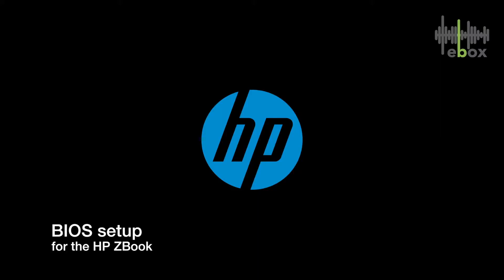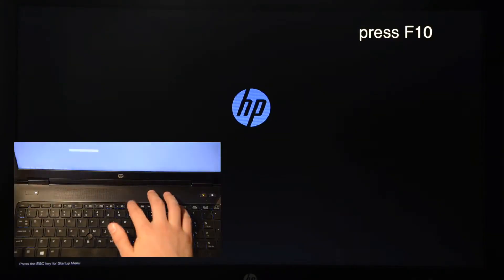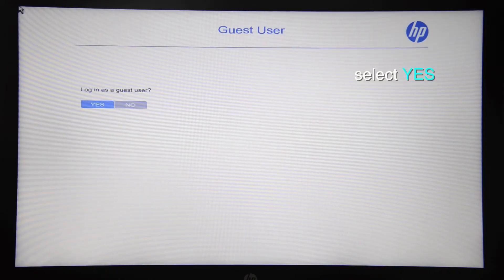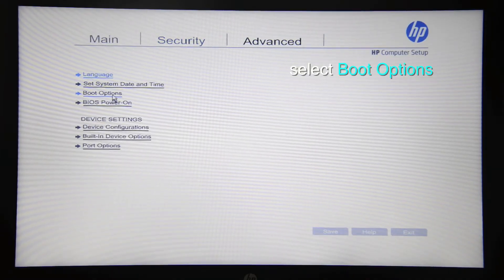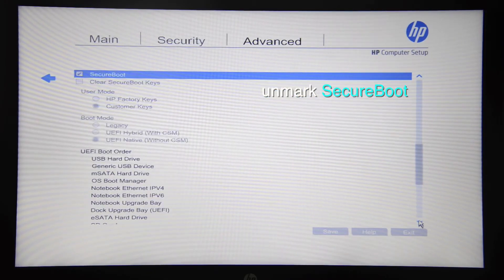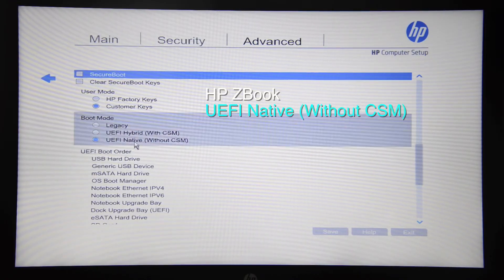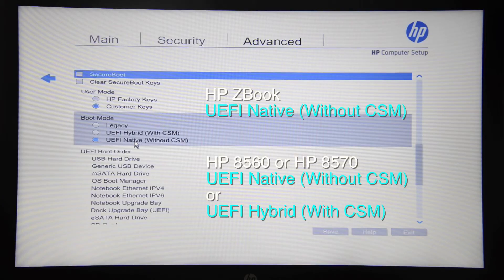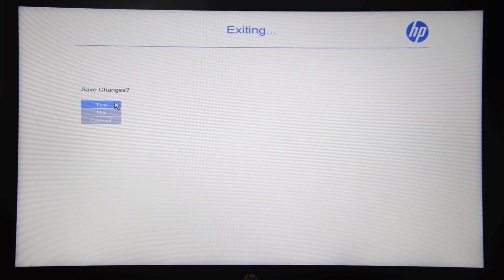BIOS Setup for HP ZBook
This video shows how to modify the BIOS settings for the HP ZBook. If you own another computer, please consult Google to see how to modify the BIOS settings.